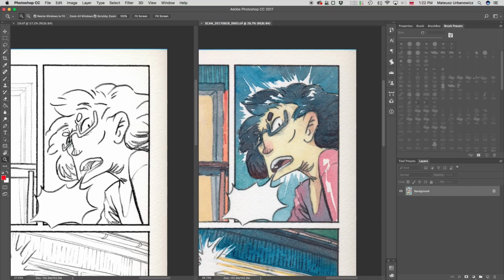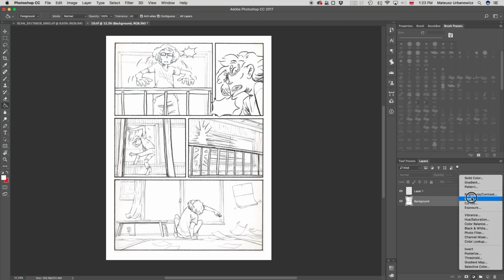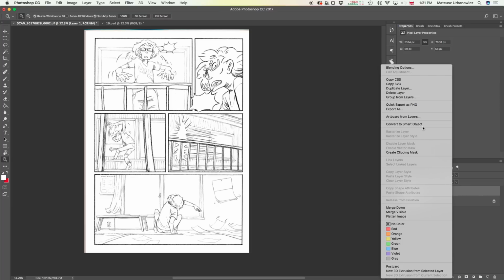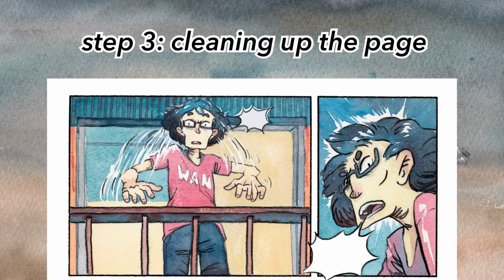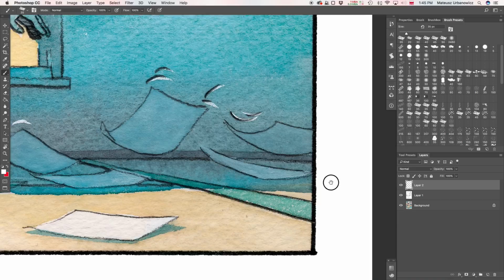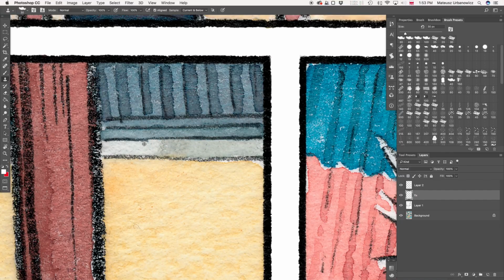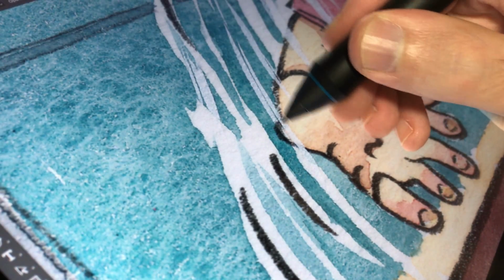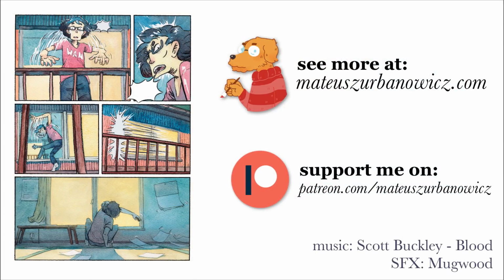Making "Yuragi" part 4 - editing comic pages in photoshop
The forth video of me working on my comic "Yuragi".

In this part I'm showing you my editing process because you asked me how I correct my pages in Photoshop.

In this video I use Photoshop CC 2017